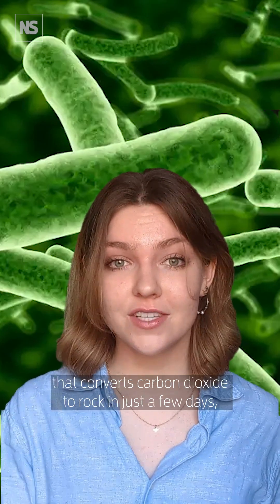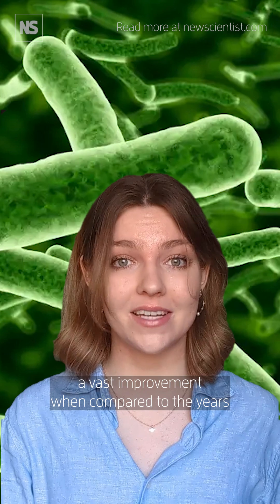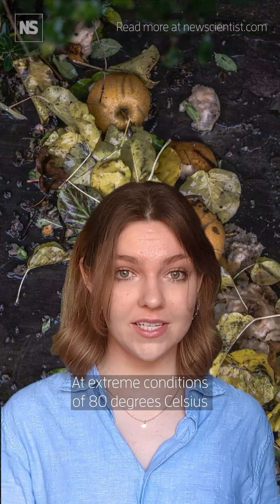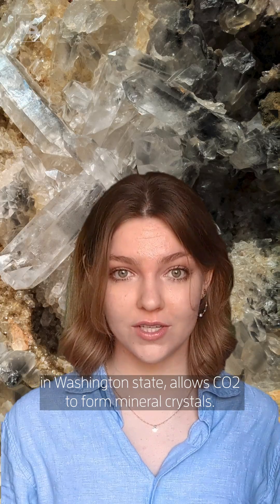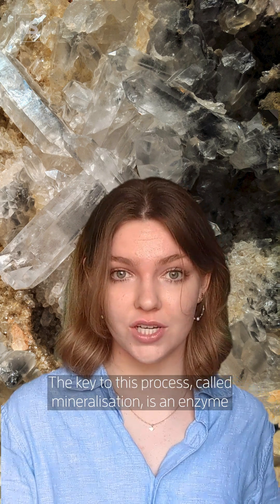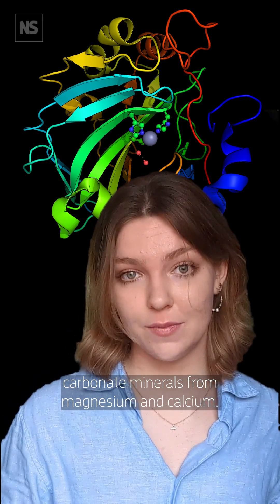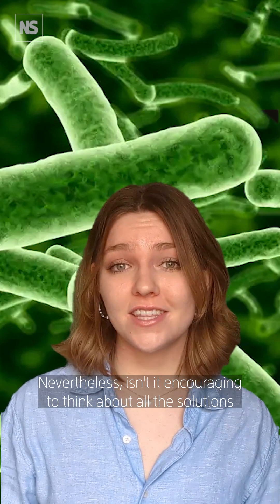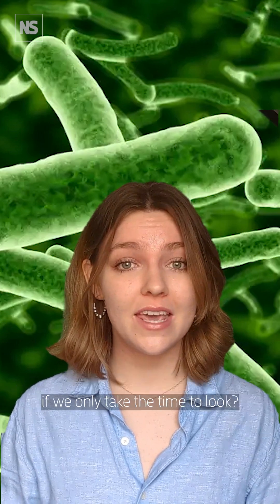Bacteria could help turn CO2 to rock under extreme conditions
Bacteria may be able to accelerate the mineralisation of carbon dioxide under extreme conditions. Injecting such microbes underground along with captured CO2 could enable more durable storage of the greenhouse gas.